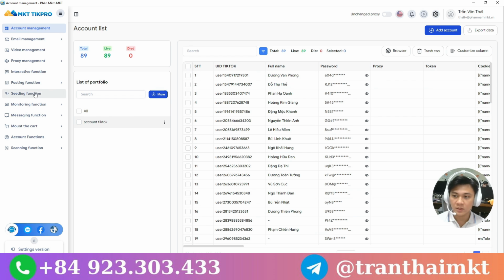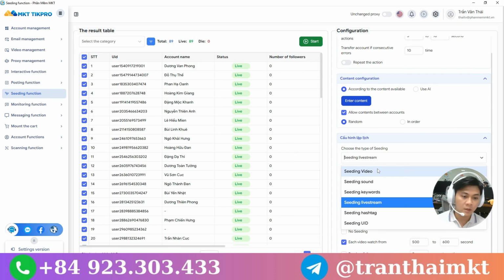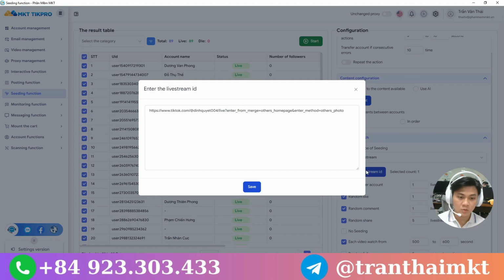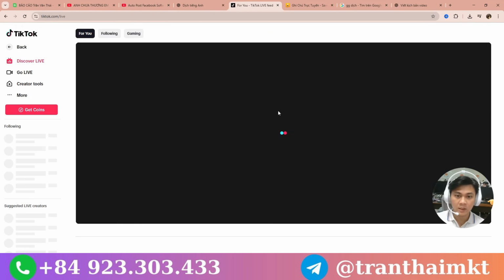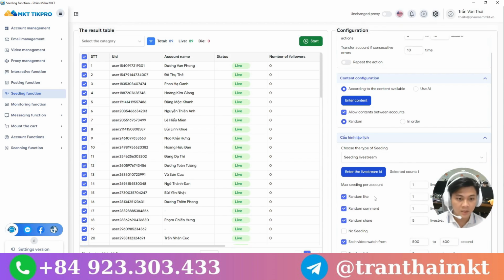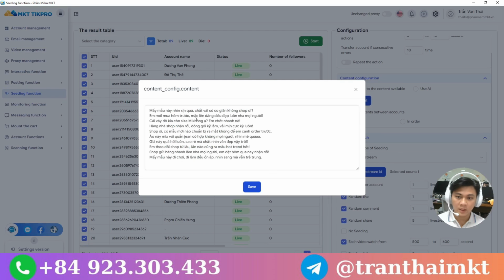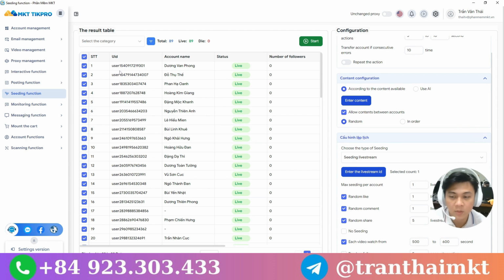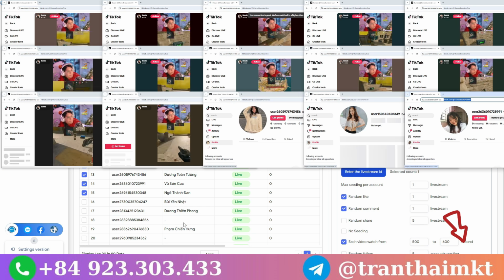TikTok LIVE Likes & View Bot | Auto View Livestream Tiktok Bot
In this video, I will show you how to use the TikTok LIVE Likes & View Bot to boost your livestream views and engagement instantly. This powerful tool allows you to get automatic viewers, auto likes, and stable traffic for your TikTok LIVE — all completely on autopilot.

With this Auto View Livestream TikTok Bot, you can:
✓ Increase views for TikTok LIVE in real time
✓ Boost likes automatically while streaming
✓ Improve ranking & reach more audiences
✓ Make your livestream look more active and trustworthy
✓ Support multiple accounts & proxy integration for safety